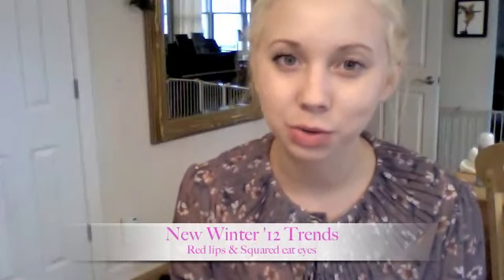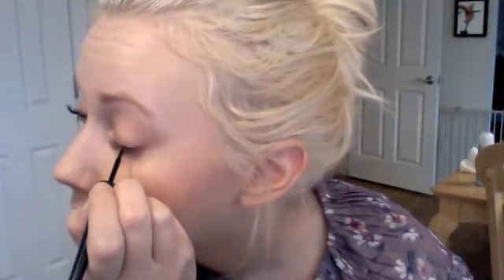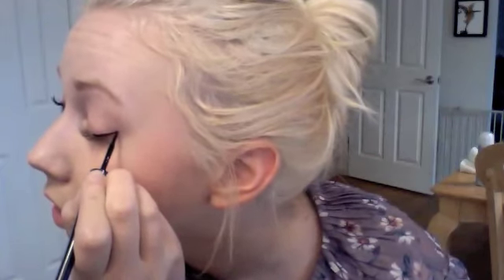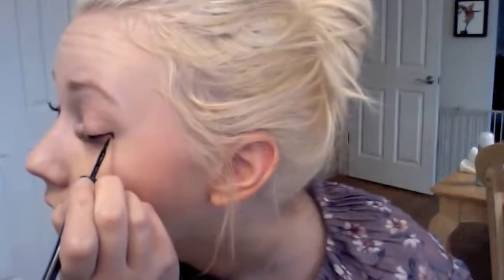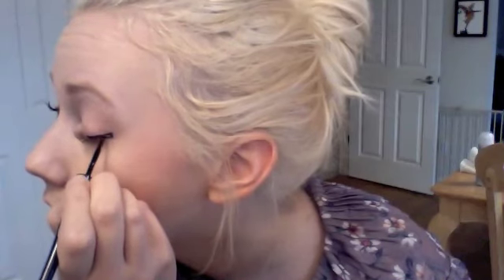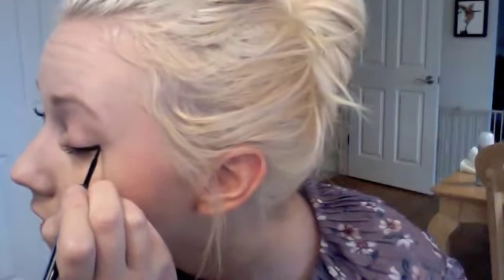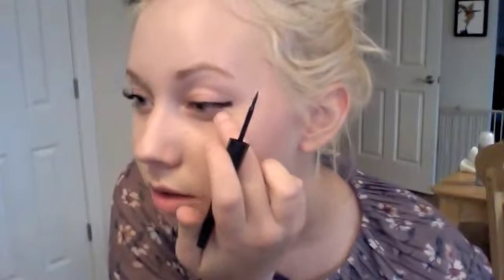Winter 2012 Make Up Trends- Red Lips, Squared Cat Eye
Typically I would wear these styles separately personally, but that's because I usually like to wear almost NO eye makeup with red lips! But thought I'd kill two birds with one stone, you can have so much fun playing with these and adding them into your makeup routine this winter.

Part 1 of my 3 "Winter '12 Trends" so check back to learn about an all over nude makeup look, as well as orange eye makeup, ALL of these styles have been spotted on the Fall/Winter '12 runway!